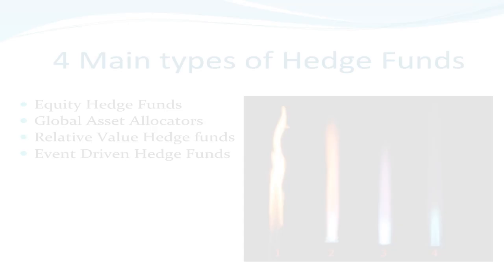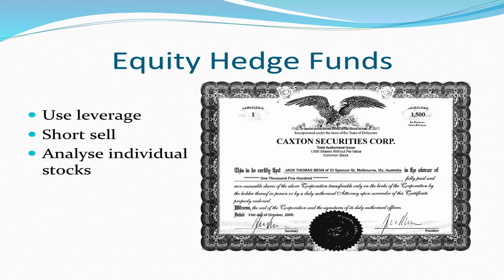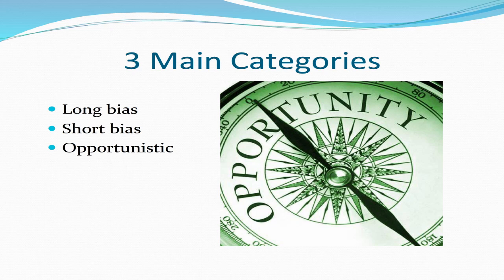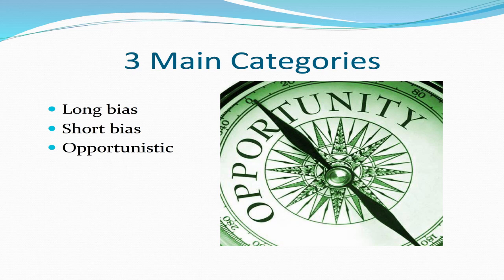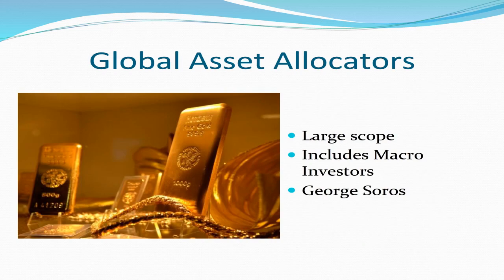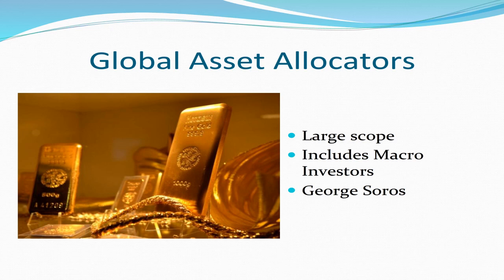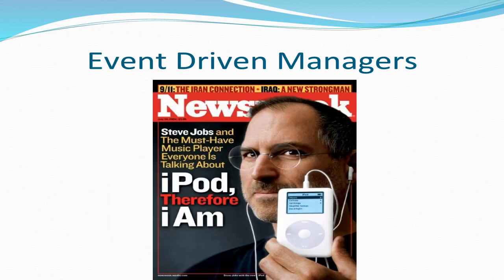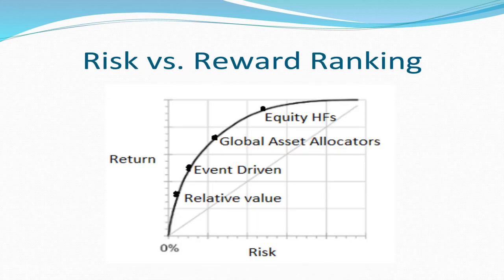Types of Hedge Funds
A quick tutorial video on the different types of hedge funds in the industry